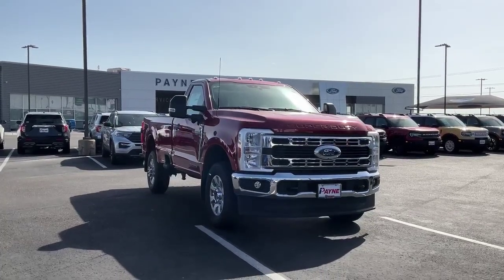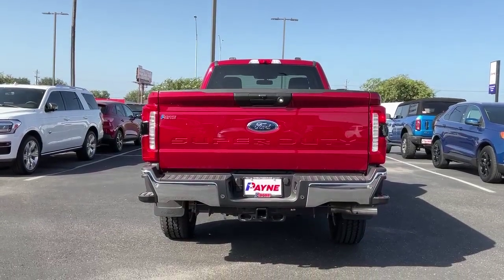2023 Ford Super Duty F-350 SRW XLT | Payne Weslaco Ford | Weslaco, Texas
Contact Payne Weslaco Ford LLP today for information on dozens of vehicles like this 2023 Ford Super Duty F-350 SRW XLT.
This Ford includes:

REAR SPLASH GUARDS/MUD FLAPS (PRE-INSTALLED)
TRANSMISSION: TORQSHIFT 10-SPEED AUTOMATIC
Transmission w/Dual Shift Mode
A/T
10-Speed A/T
TIRES: LT275/70RX18E BSW
Conventional Spare Tire
Tires - Rear All-Terrain
Tires - Front All-Terrain
GOOSENECK HITCH KIT (PRE-INSTALLED)
Tow Hitch
FIXED REAR-WINDOW W/DEFROST
Rear Defrost
FRONT LICENSE PLATE BRACKET
FRONT SPLASH GUARDS/MUD FLAPS (PRE-INSTALLED)
DUAL 68 AH/65 AGM BATTERIES
ORDER CODE 613A
LED ROOF CLEARANCE LIGHTS
POWERSCOPE TRAILER TOW MIRRORS W/HEAT
Integrated Turn Signal Mirrors
Power Mirror(s)
Heated Mirrors
Power Folding Mirrors
FX4 OFF-ROAD PACKAGE
RAPID RED METALLIC TINTED CLEARCOAT
UPFITTER SWITCHES
ENGINE: 6.7L 4V OHV POWER STROKE V8 TURBO DIESEL B20
Diesel Fuel
8 Cylinder Engine
Turbocharged
TOW TECHNOLOGY PACKAGE
5TH WHEEL/GOOSENECK HITCH PREP PACKAGE
360-DEGREE CAMERA PACKAGE
Rear Parking Aid
Back-Up Camera
Aerial View Display System
Blind Spot Monitor
Cross-Traffic Alert
ELECTRONIC-LOCKING W/3.31 AXLE RATIO
Locking/Limited Slip Differential
Whether for work or play, this Ford Super Duty F-350 SRW is built to handle the job. You appreciate the finer things in life, the vehicle you drive should not be the exception. Style, performance, sophistication is in a class of its own with this stunning Ford Super Duty F-350 SRW XLT.

This 4WD-equipped vehicle handles any condition on- or off-road with the sure footedness of a mountain goat. With unequaled traction and stability, you'll drive with confidence in any weather with this Red 2023 4WD Ford Super Duty F-350 SRW XLT.